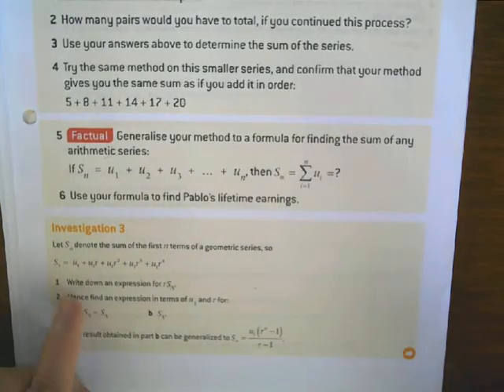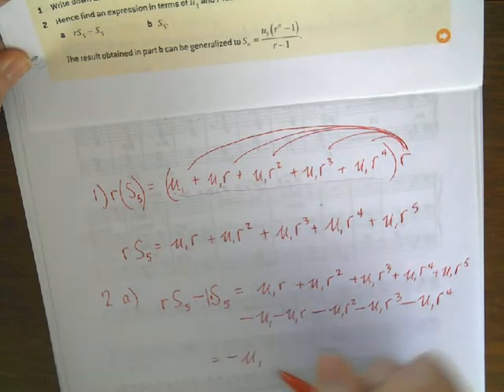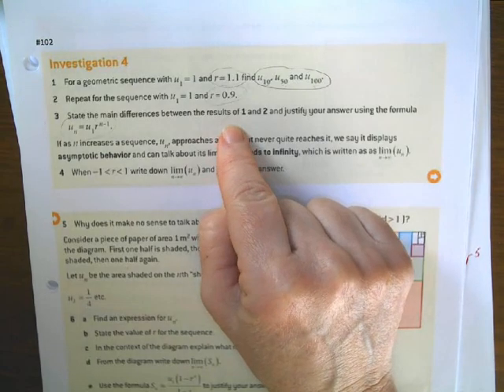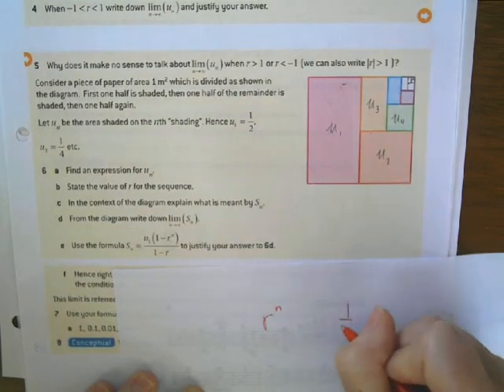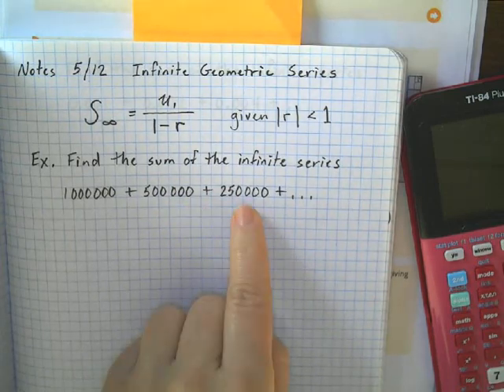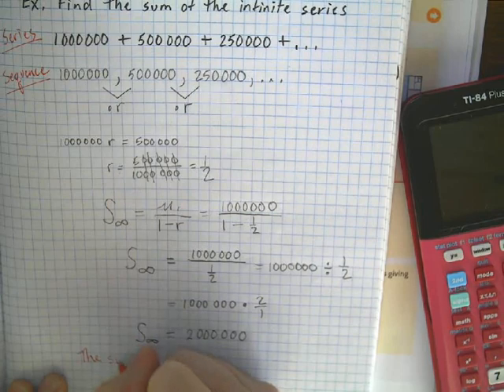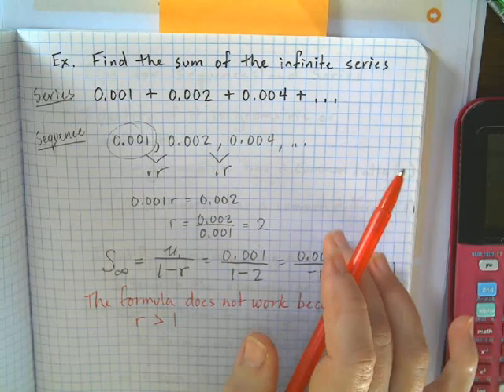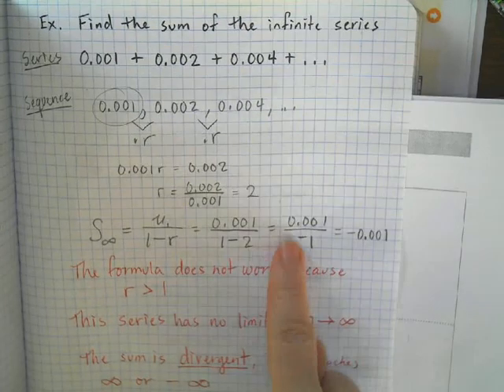Infinite Geometric Series H7D, H7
Infinite Geometric Series, the sum to infinity of a geometric sequence, divergent series
Math Apps AHL 1.11 The sum of infinite geometric sequences.